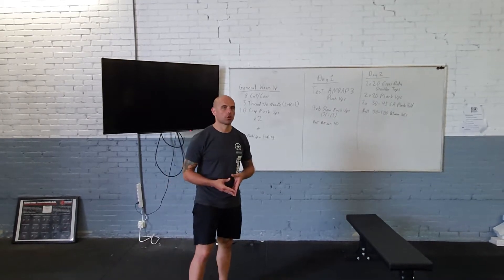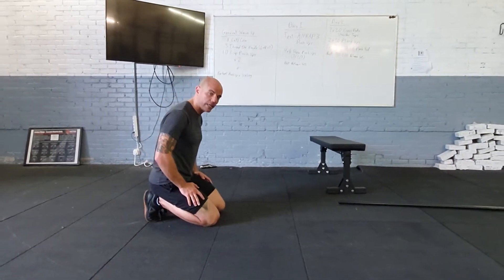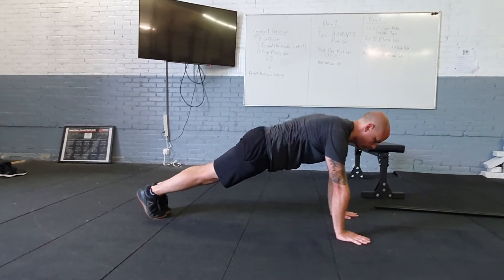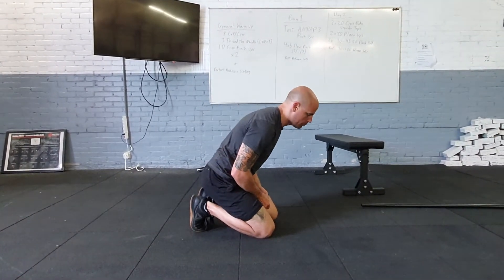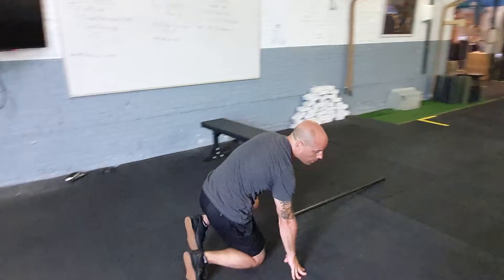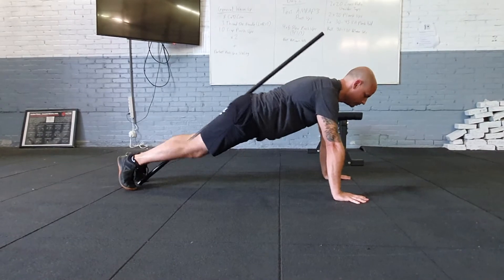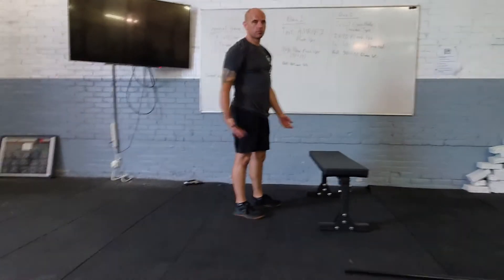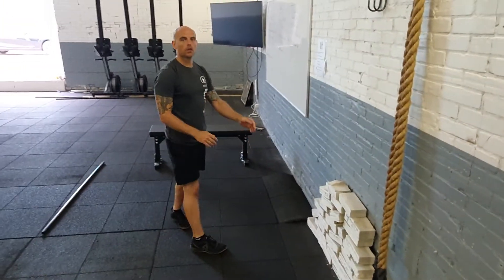General Warm Up & Movement Standards - Push-Up Challenge CrossFit Scheveningen 2020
2 rounds:
- 8 Cat/Cows
- 3 Thread The Needles (left + right = 1 rep)
- 10 Scapular Push-Ups